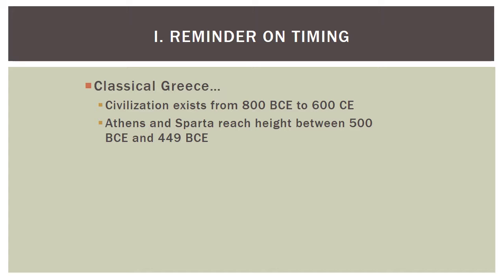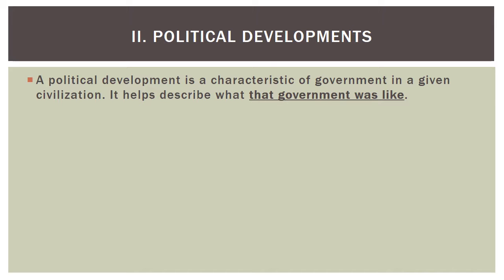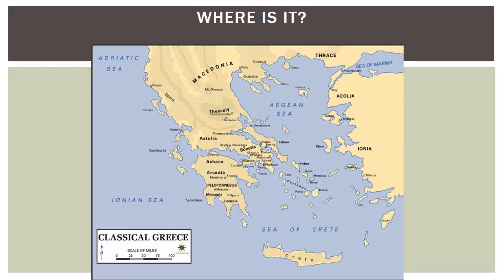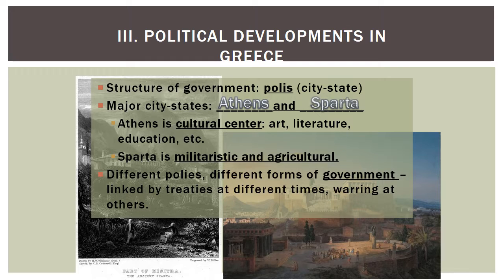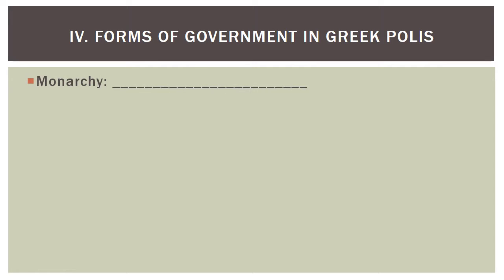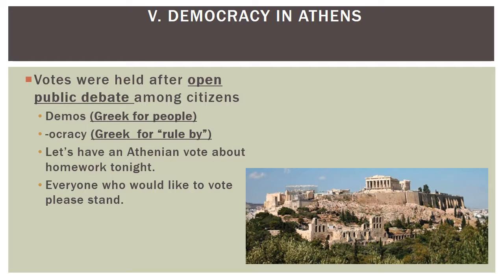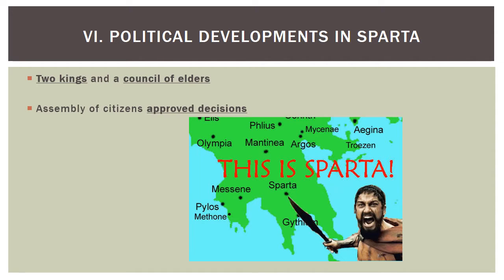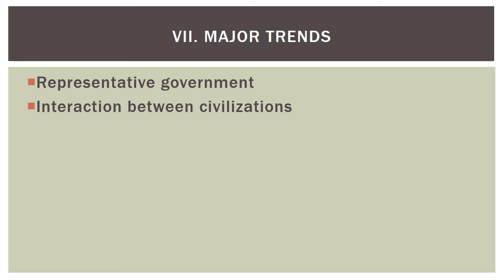WH Unit 1 Obj 24 Greek Politics HOMEWORK Lecture